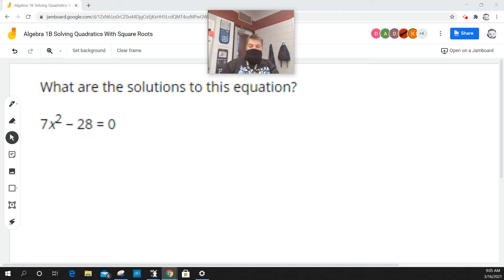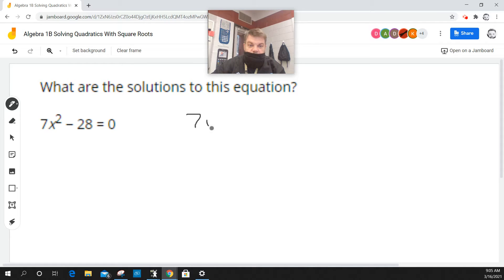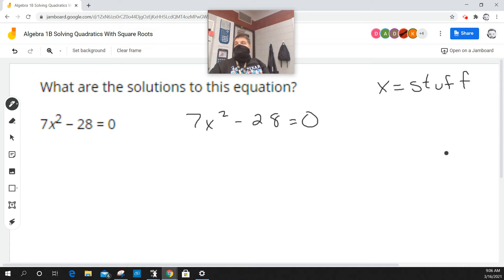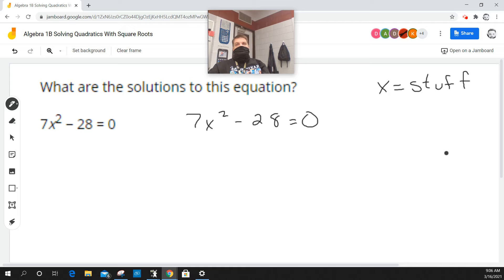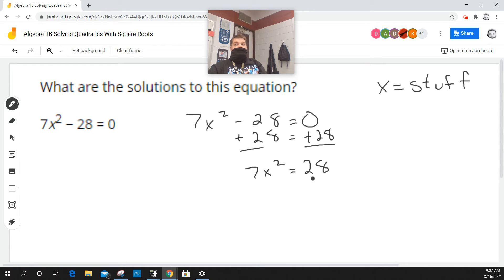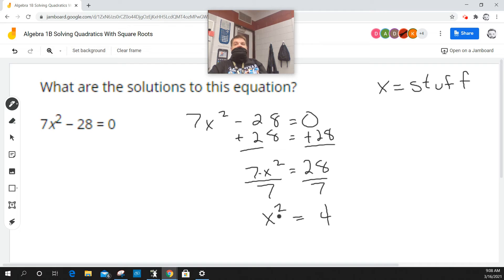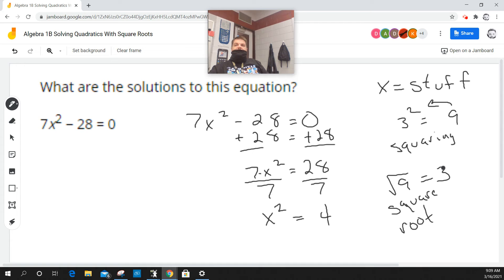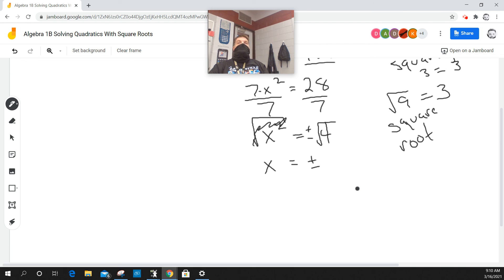Algebra 1B Solving Quadratic with Square Roots Example 3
Algebra 1B Solving Quadratic with Square Roots Example 3 Purchase a TI-84 CE Calculator: